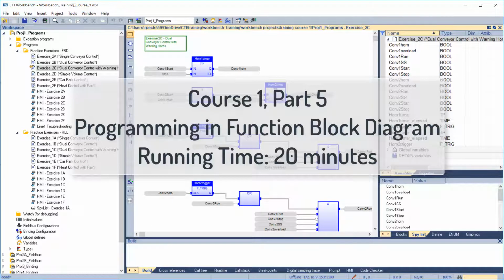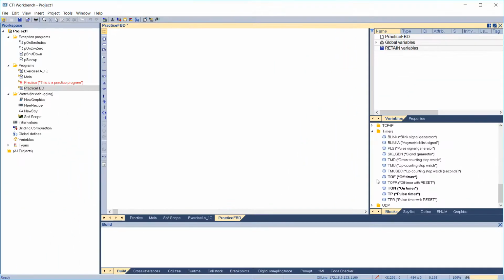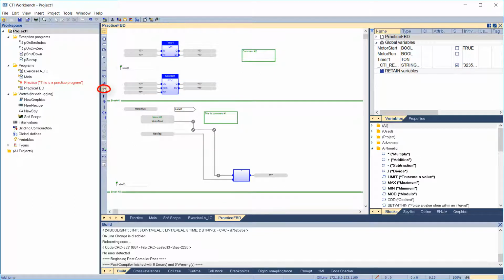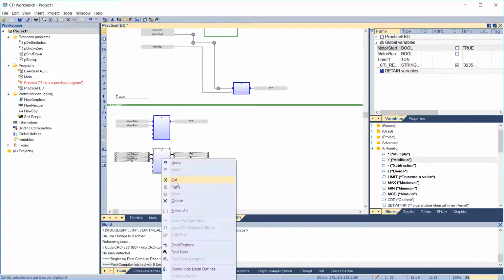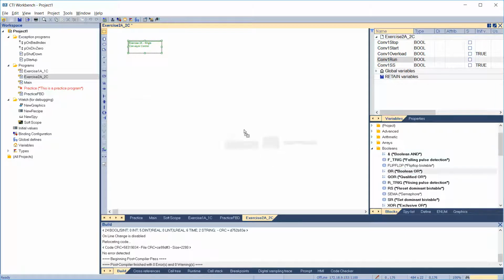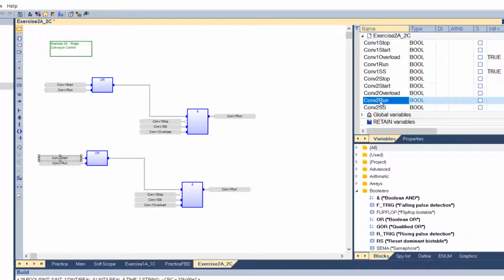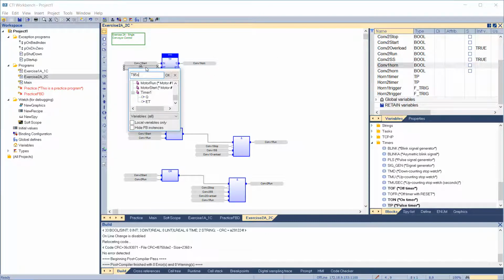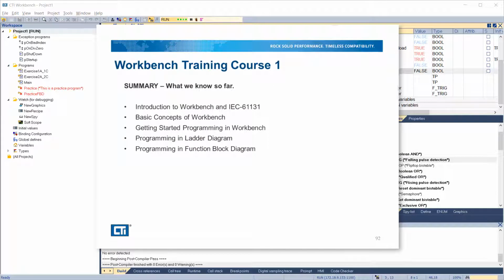Janus Workbench, Course 1, Part 5 - V1.1 (Programming in Function Block Diagram)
In this updated 20-minute hands-on video, you will learn the details of programming in Workbench using Function Block Diagram.  Three exercises are included.